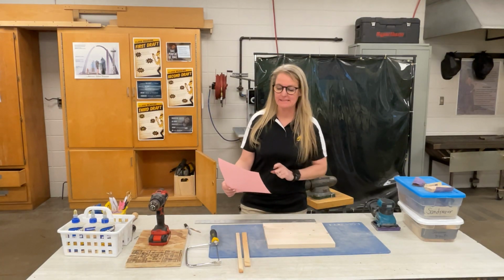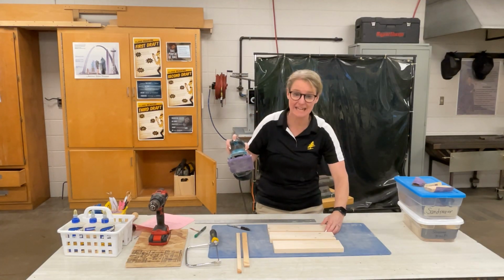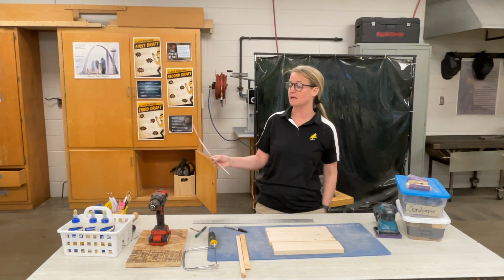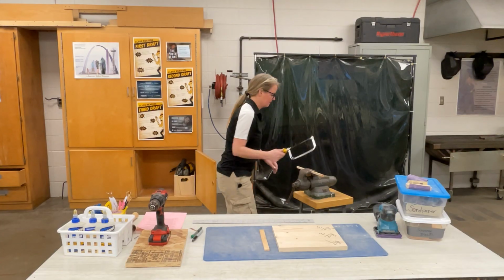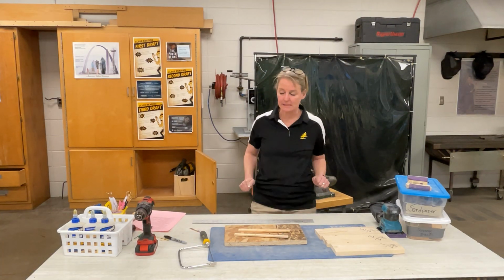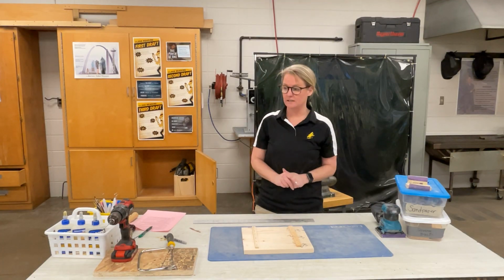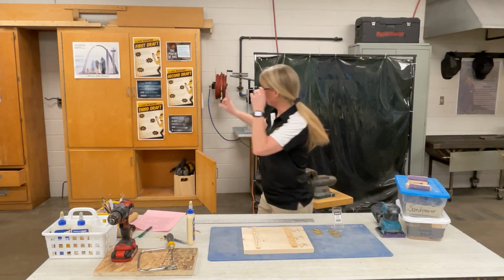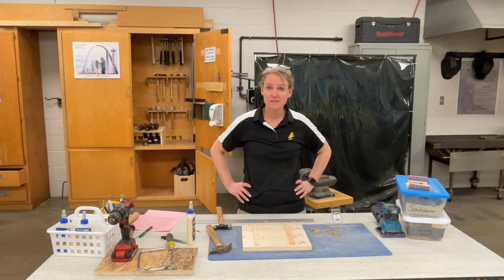Sanding and Assembling Pallet Boards